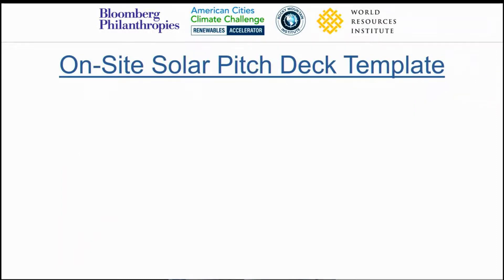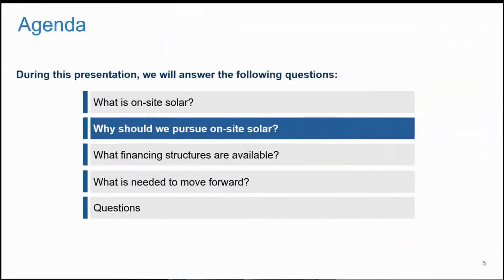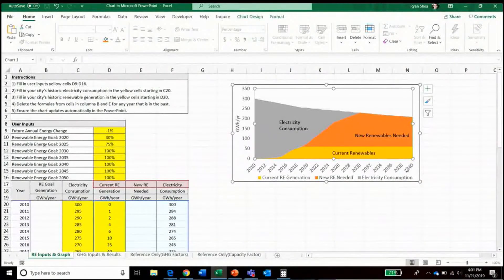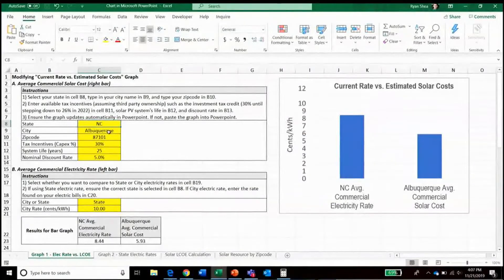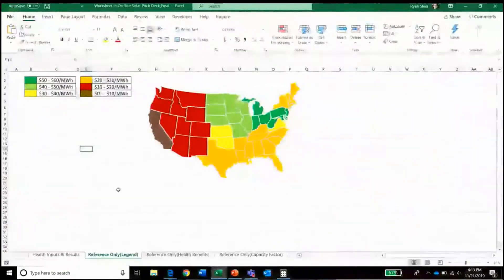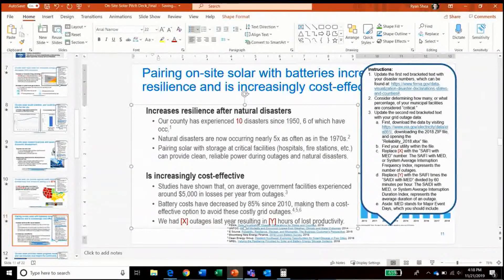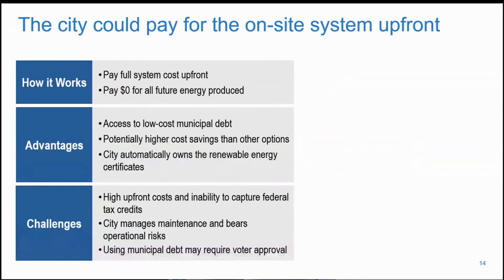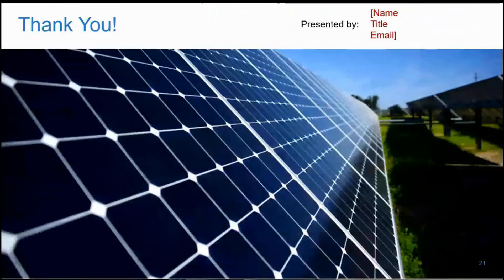How to Use the On-Site Solar Pitch Deck Template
This video explains how to use the Renewables Accelerator’s "On-Site Solar Pitch Deck Template". The pitch deck can be utilized to help secure buy-in from key decision makers for an on-site solar project. It includes customizable slides to calculate or speak to the climate, jobs, health, economics, resilience, and visibility benefits of an on-site project. Additionally, it includes information and case studies for financing and ownership structures. The "On-Site Solar Pitch Deck Template" can be downloaded